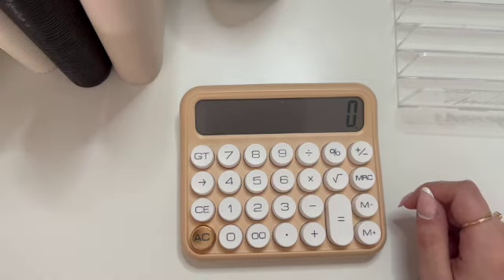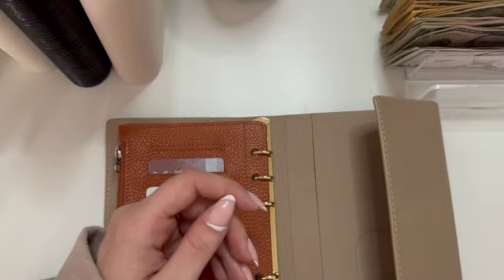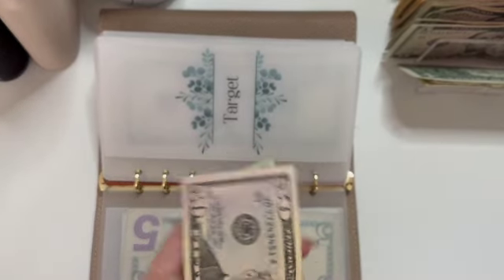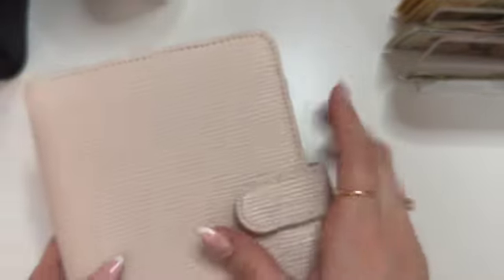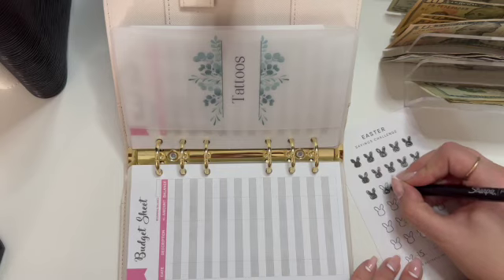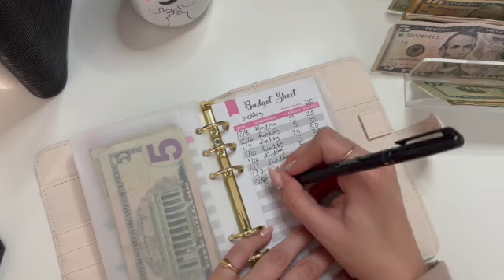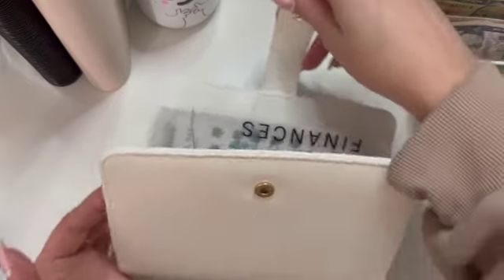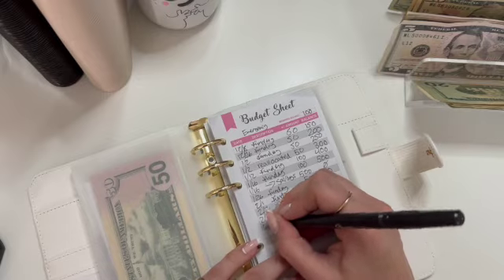Cash Stuffing | February Paycheck 2 Part 1 | Low Income | Cash Envelope Method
DE3MF3

Shop my videos:

Binders, Budget Inserts, Teller Slips: theaestheticdollar.com

PlannerKate - Pklove20